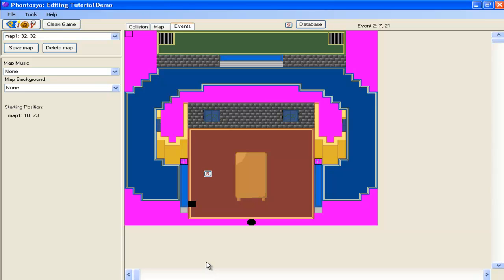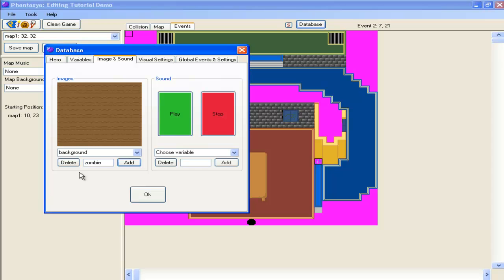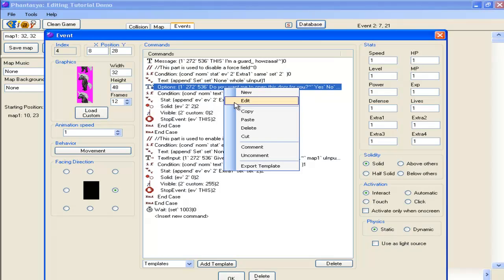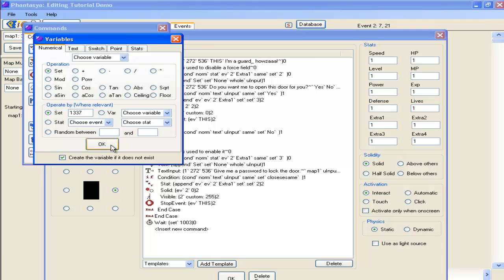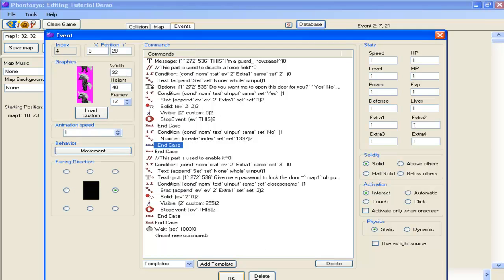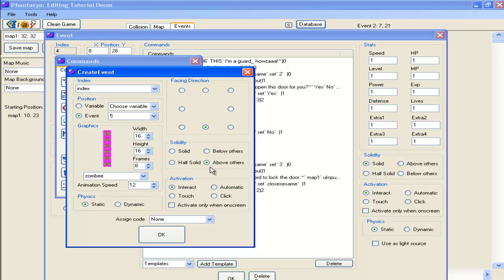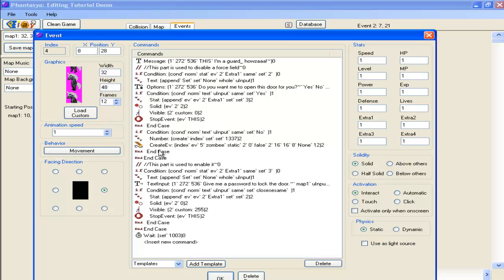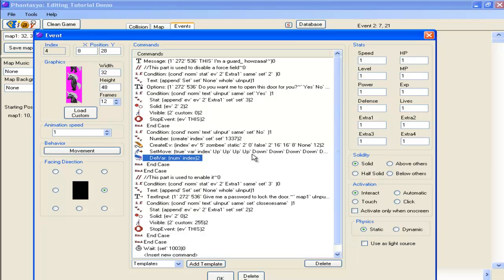Phantasya Tutorial Series Ep 11 - Runtime Event Creation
The 11th episode of the tutorial series for Phantasya, the Game Making Studio

In this episode, we'll cover run-time Event and Variable creation and deletion that can make your  projects that much more flexible.